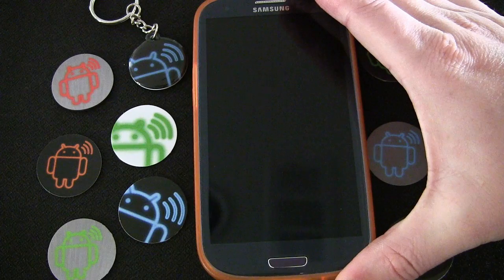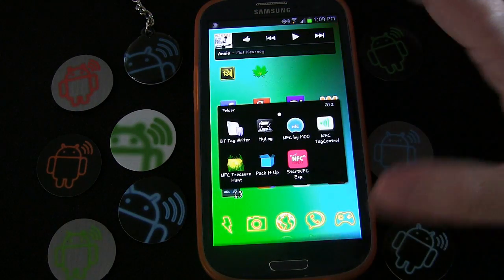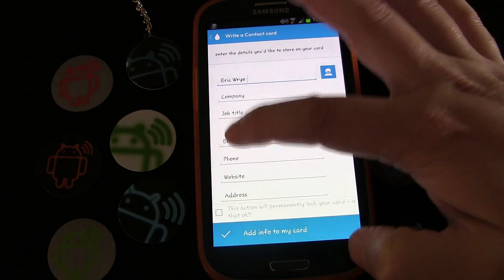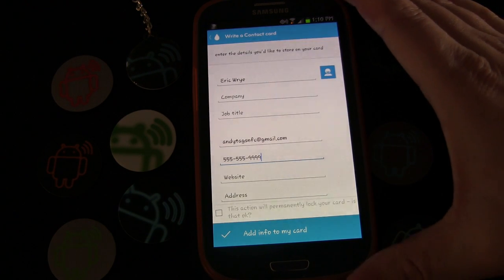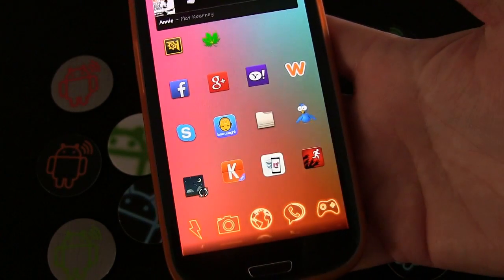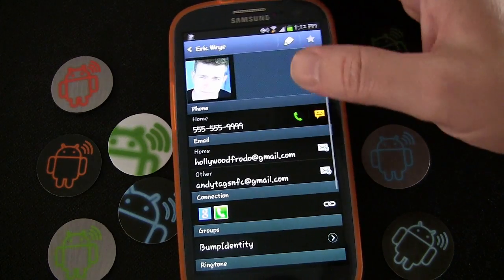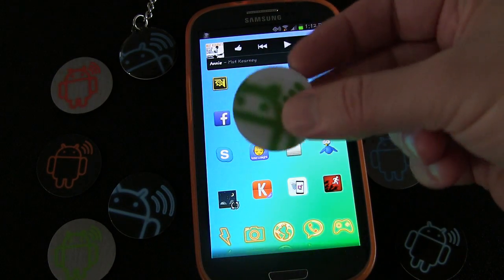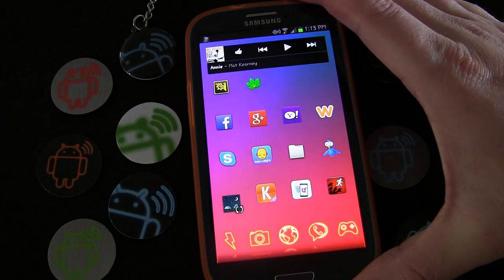NFC Tags 101 How To Videos: Create a Basic Contact Info Sharing Tag